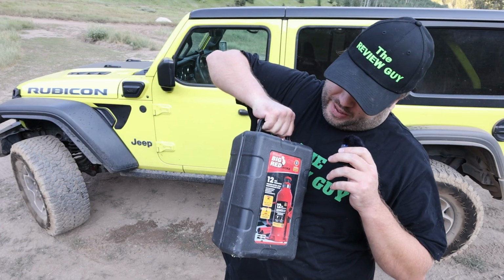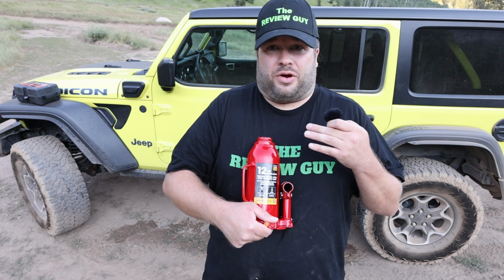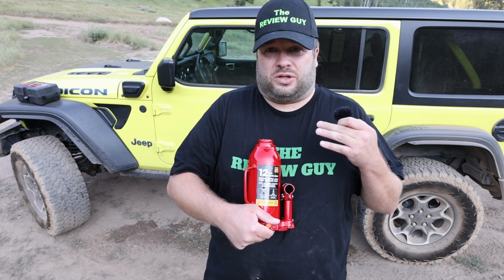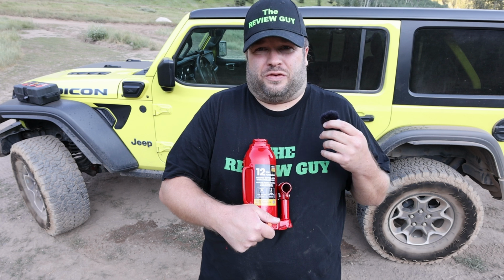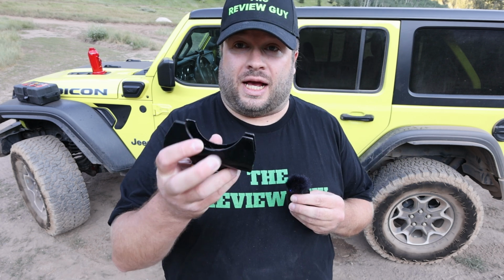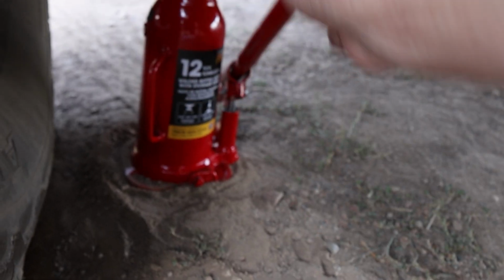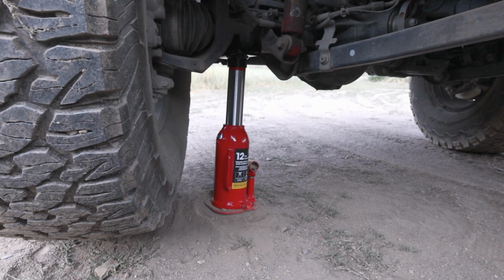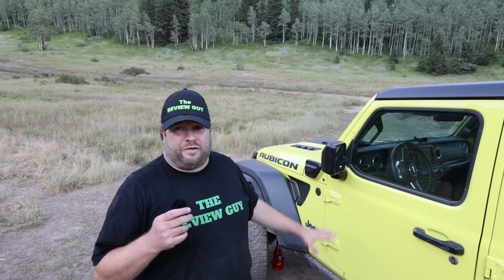Big Red Bottle Jack Review: The Ultimate Lifting Solution for Your Car!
Bottle Jack Buddy

The **Big Red Bottle Jack** is a powerful, reliable, and easy-to-use tool designed to handle all your lifting needs. Whether you're working on a car, truck, or heavy equipment, this hydraulic jack delivers the strength and stability you need to lift vehicles safely and efficiently. Known for its durability and compact design, the Big Red Bottle Jack is a must-have for any garage, workshop, or emergency roadside kit. Let’s dive into the key features and benefits, who it’s ideal for, and why it stands out as a top choice for lifting tasks.

1. **Heavy-Duty Lifting Capacity**: The Big Red Bottle Jack can lift heavy vehicles, with capacities typically ranging from 2 to 12 tons, making it suitable for cars, trucks, and even larger equipment.
2. **Hydraulic Power**: This jack uses hydraulic force for lifting, providing smooth, controlled action that makes it easier to lift and lower heavy loads with minimal effort.
3. **Compact and Portable**: The bottle jack design is compact, allowing for easy storage and portability, so you can take it anywhere you need it.
4. **Durable Construction**: Made from high-quality materials, the Big Red Bottle Jack is designed to withstand the rigors of heavy lifting, ensuring long-lasting durability and reliability.
5. **Safety Features**: The jack comes equipped with safety features, such as overload protection, to prevent accidents and ensure safe operation during use.

- **Car Owners**: Perfect for those who need a reliable jack for lifting their vehicles for tire changes, repairs, or maintenance.
- **DIY Enthusiasts**: Ideal for those tackling home or automotive projects that require lifting heavy equipment or machinery.
- **Mechanics and Technicians**: A great tool for professionals who need a durable and efficient jack for use in their workshops or service bays.
- **Emergency Kits**: A must-have for anyone who wants to be prepared for roadside emergencies, such as flat tires or vehicle breakdowns.

### **Why Choose Big Red Bottle Jack?**
- **Reliable and Powerful**: With its heavy-duty lifting capacity and hydraulic power, the Big Red Bottle Jack offers consistent, strong performance that you can depend on.
- **User-Friendly Design**: The compact, easy-to-use design ensures that even beginners can operate it safely and efficiently.
- **Long-Lasting Durability**: Built to last, this jack is made from high-quality materials that can withstand frequent use without compromising performance.

### **Conclusion**

The **Big Red Bottle Jack** is an essential tool for anyone who needs to lift heavy vehicles or equipment. With its robust lifting capacity, hydraulic power, and durable design, it’s the perfect addition to your garage, workshop, or emergency kit. Whether you're a DIYer, a professional mechanic, or simply looking for a reliable jack for everyday use, the Big Red Bottle Jack offers the performance, safety, and convenience you need.

Make your lifting tasks easier and safer with the **Big Red Bottle Jack**—a trusted tool for all your lifting needs.